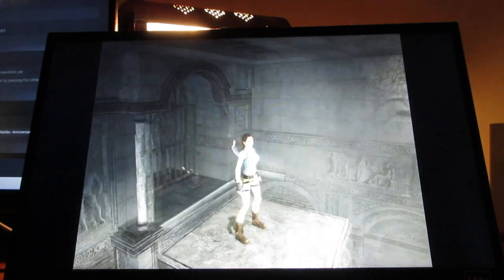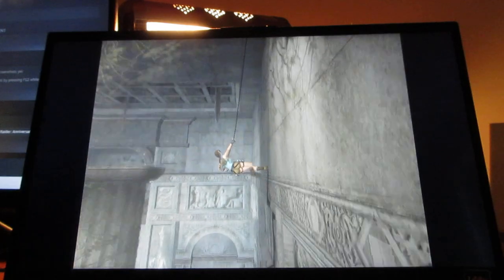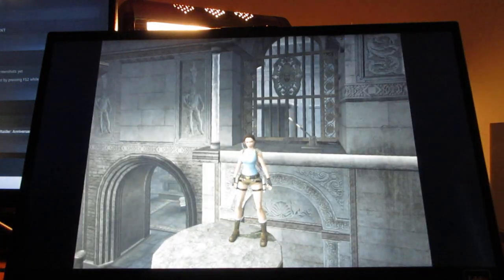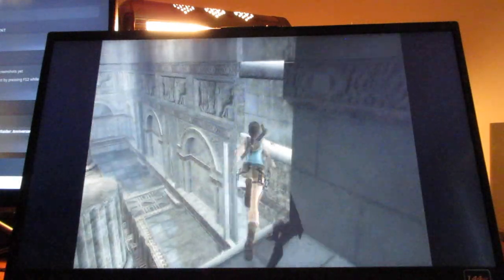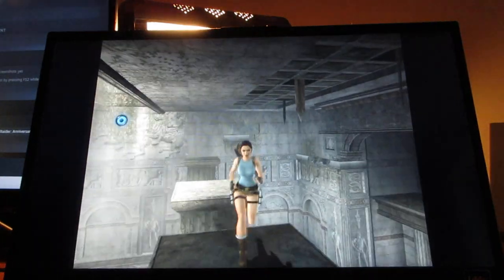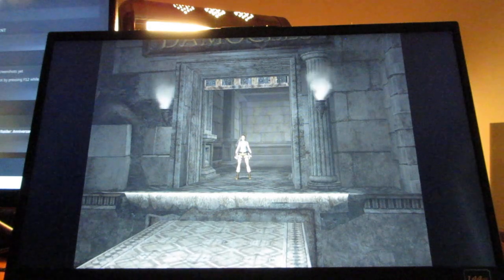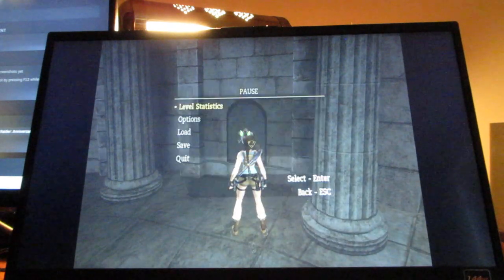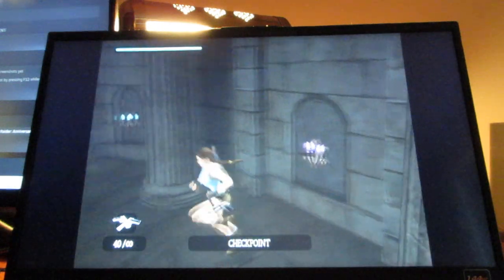"Tomb Raider Anniversary" Walkthrough (Level 5 St. Francis' Folly-Part 7 of 7) (Read Description)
Welcome back to the last and final part of this level for "Tomb Raider Anniversary", in this video is escaping the "Damocles" room (or what I like to call the Angry room), and placing the keys into the locks and to finish up this level, I know it's been a long run for this level, well here is the last and final part of it.

In this video:
0:01 Run and jump across the tall platform, pick up Large Health pack, grab the ledges, swing along the wall (don't fall like I did and don't let the swords from the ceiling kill you like it did to me).
0:52 Running all the way around to get back, and making your way to the rotator switch
1:05 Jump and climb up the pole, jump and land on tall platforms behind you, don't fall into the sword maze, run and jump across tall platforms,
1:35 Pick up large health pack, jump and grab the ledges,
1:44 Swing along the wall, run and jump on more tall platforms, jump and shimmy along more ledges to get to the rotator switch, hurry and get down there, before the door closes, that's the only way to get out of there).
2:27 Hurry and make your way to the exit door down below (it's a timed door), pull switch, jump and grab ledge of the gate, climb up and over and back to the main room
3:05 Place all the keys into the lock to open level exit door (Make sure that the keys that you picked up is right one, look at the coloured keys to match the coloured locks to unlock the level exit door).
4:01 End of level (status and saving my game) (End of video)